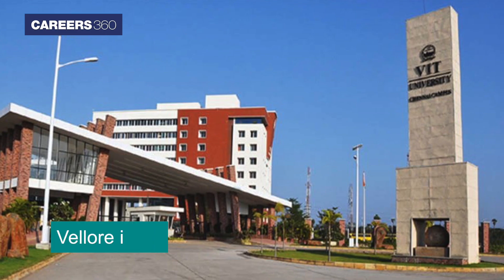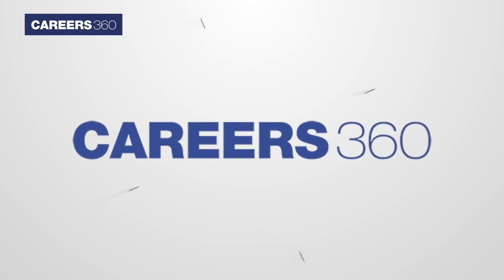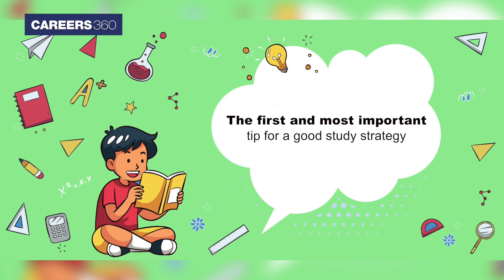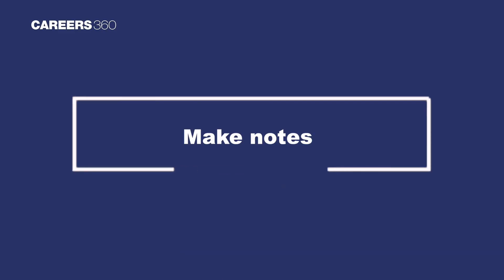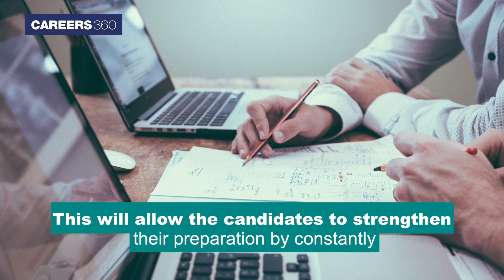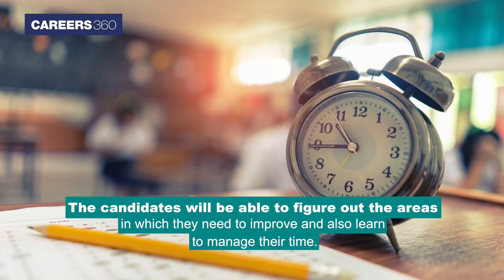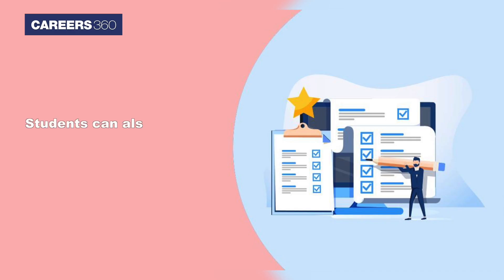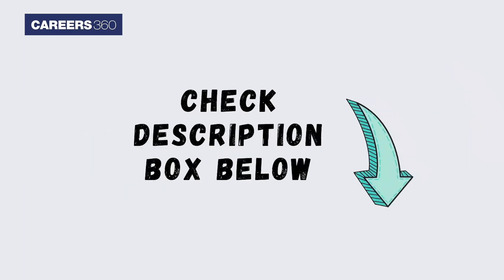VITEEE 2022 Preparation Tips | Important Topics | Tips to Score Well in VITEEE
VITEEE 2022 Preparation Tips - Vellore Institute of Technology, Vellore has released the VITEEE 2022 application form at the official website. Applicants can now fill the VITEEE application form from VITEEE.vit.ac.in. Candidates preparing for the exam can refer to the  VITEEE 2022 preparation tips from score well in the exam. Candidates can also refer to the VITEEE syllabus and exam pattern to ace the exam with a good score. VITEEE exam date will be announced soon at the  official website.

🔥 People also Search:
viteee 2022 preparation
viteee preparation tips
viteee exam preparation 2022
viteee preparation 2022
viteee 2022 important topics